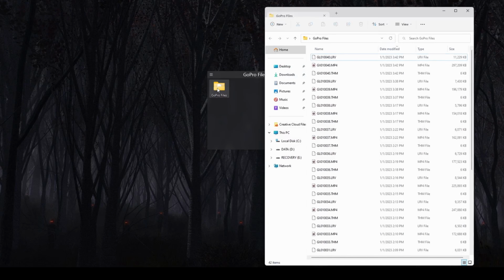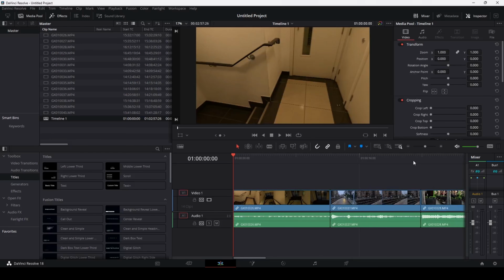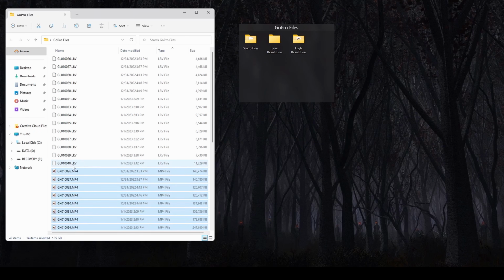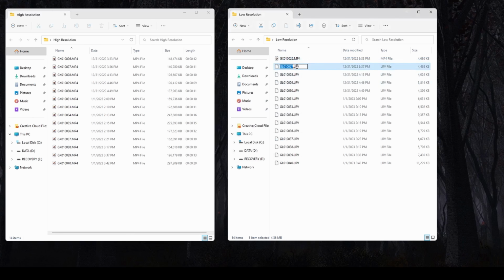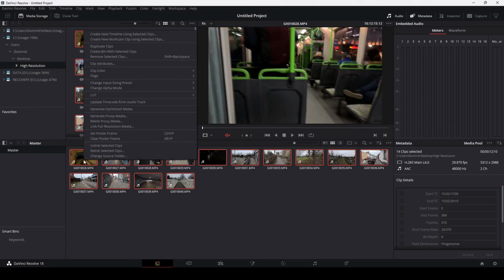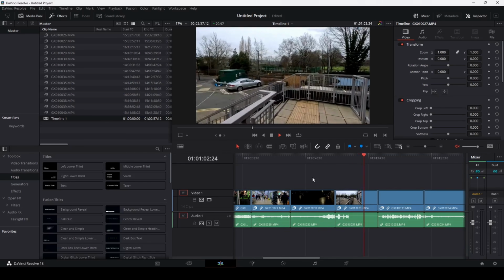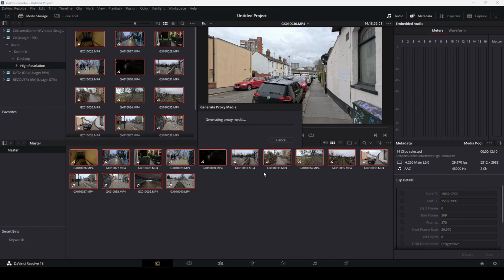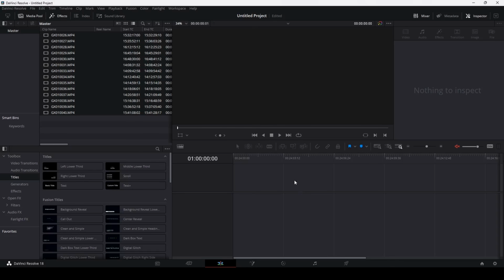Edit large 5k & 4k GoPro video files without lag using DaVinci Resolve 18 | Using Proxy Media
SEE PINED COMMENT BEFORE MANUALY RENAMING FILES!

A video to demonstrate on how to edit large 5k & 4k GoPro video files without lag using DaVinci Resolve 18 | Using Proxy Media

My YouTube Gear:

Intro shot with GoPro Hero 11:

Presentation Mic - Blue Yeti Nano Black